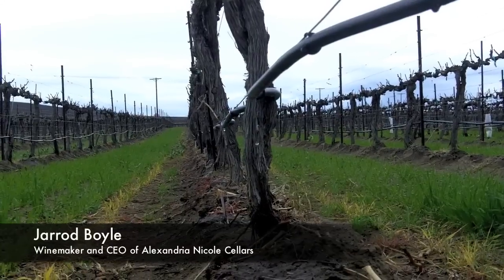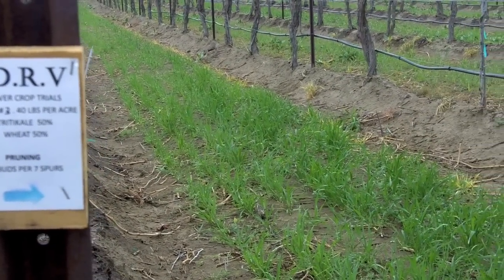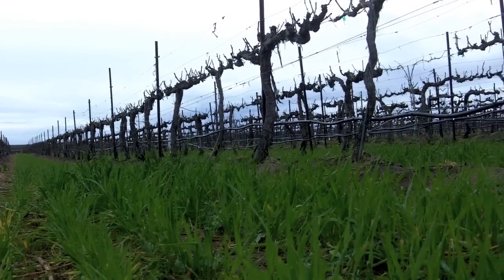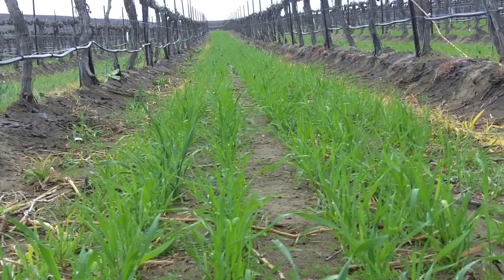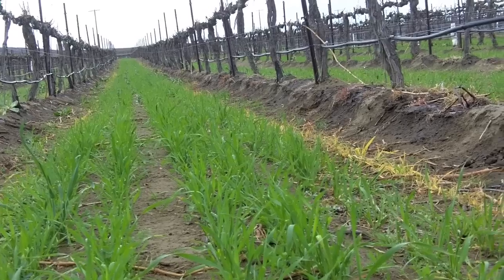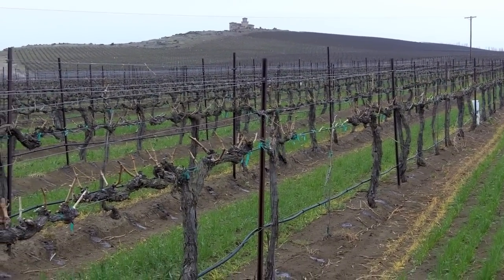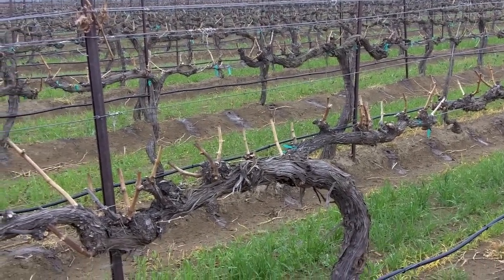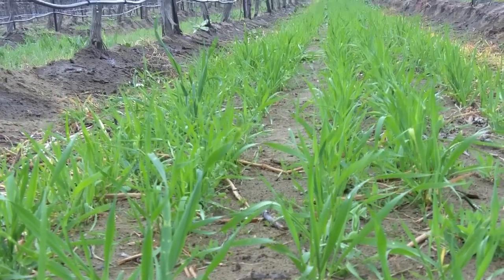Cover Crops - Saving Green by Going Green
Jarrod Boyle explains some of the reasons why we plant cover crops between our rows of vines at Alexandria Nicole's estate vineyard, Destiny Ridge Vineyard. Anything that we can do to help us avoid sprays and to be kind to our vineyard is something that we want to do, and when it also saves us money, it's a no-brainer.